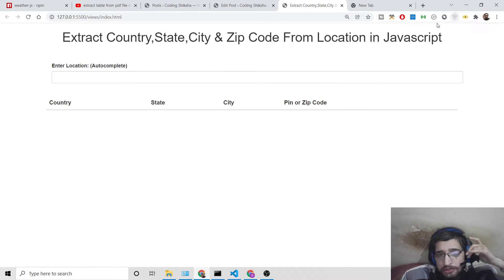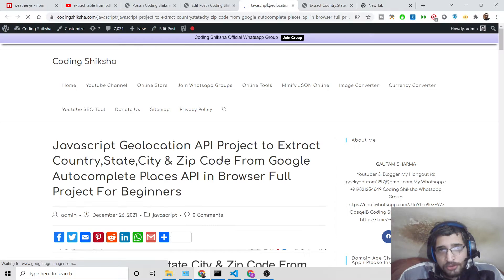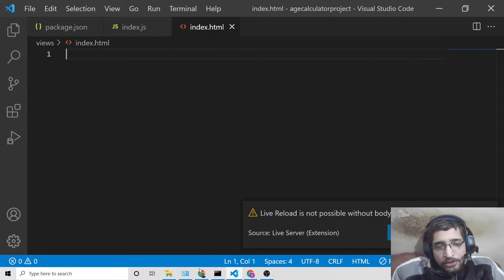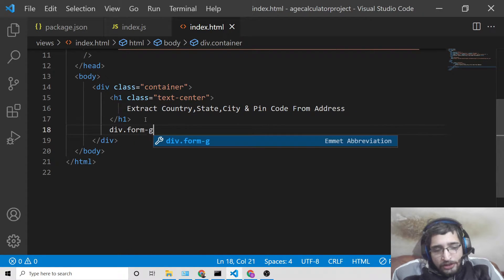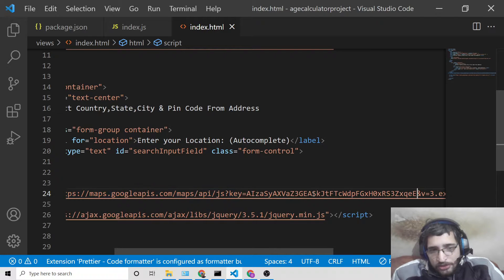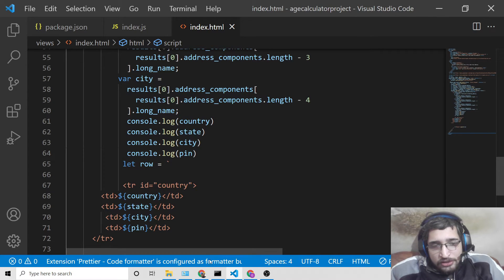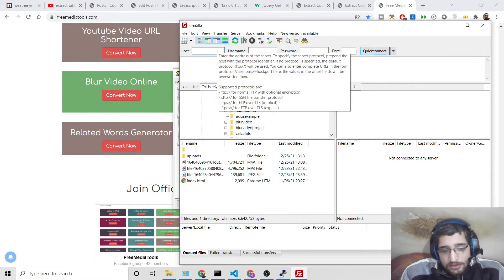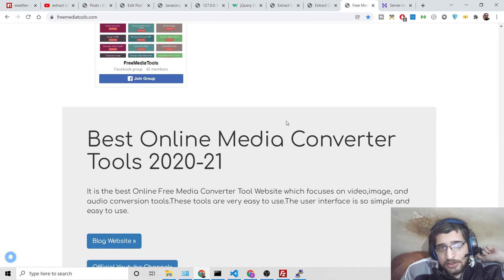Javascript Geolocation API Project to Extract Country,State,City & Zip Code From Google Autocomplete